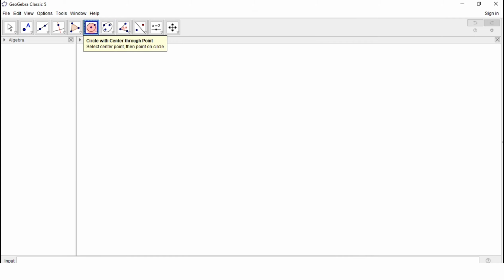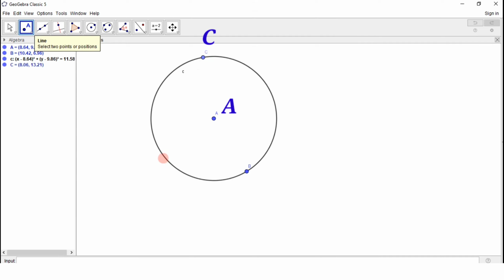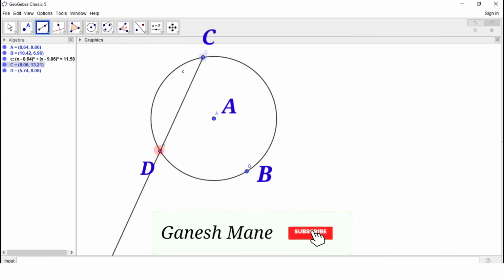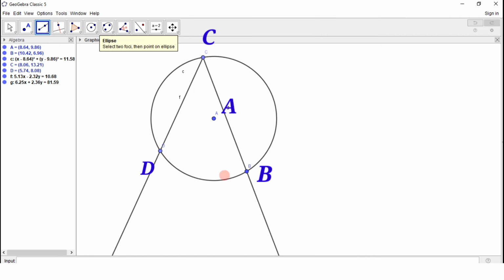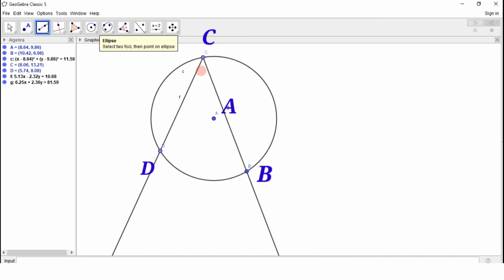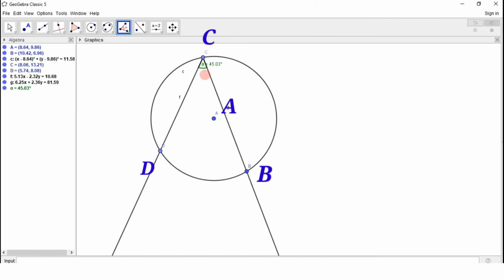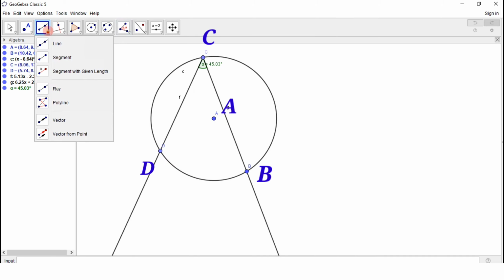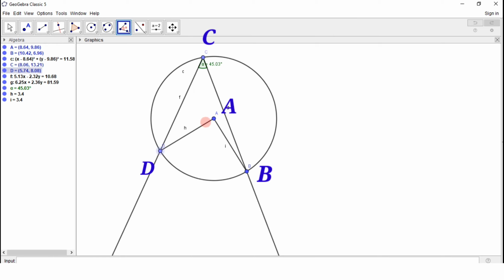Verification of Inscribed angle theorem by geogebra -class 10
Verification of inscribed angle theorem, by geogebra - inscribed angle is half of the intercepted arc